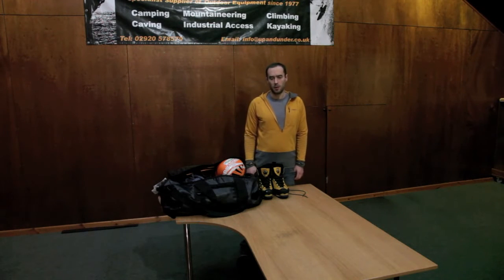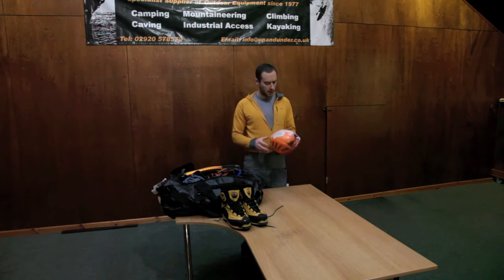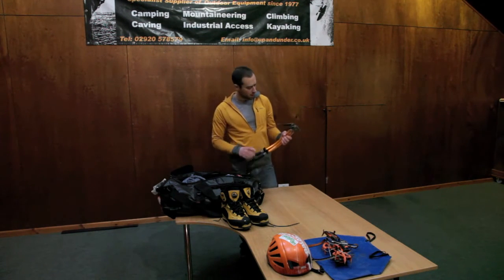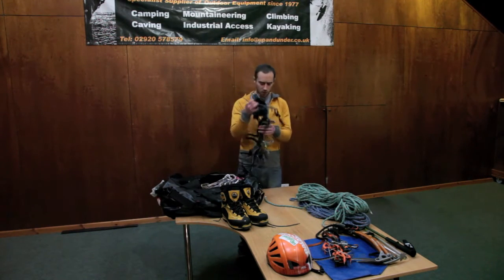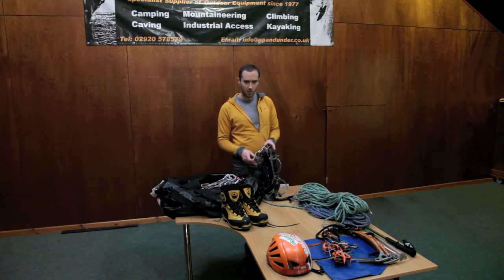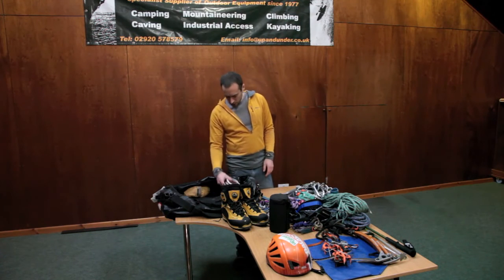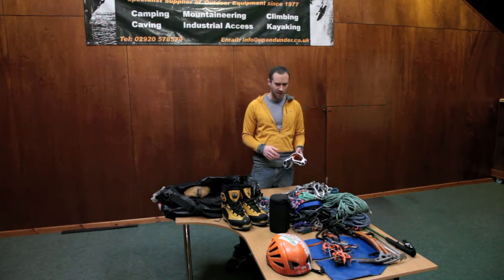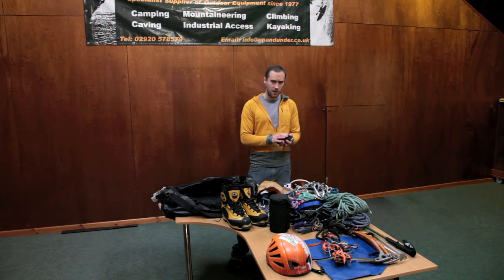Andy's Scottish Winter Climbing Gear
A look at Up and Under staff member Andy's Scottish Winter Climbing Gear.
Please bear in mind this is Andy's personal kit choice and works for him. It is important to tailor kit choices to suit your own individual needs and the conditions.